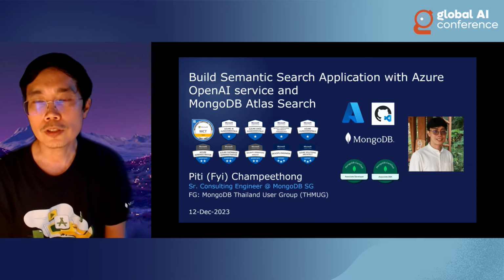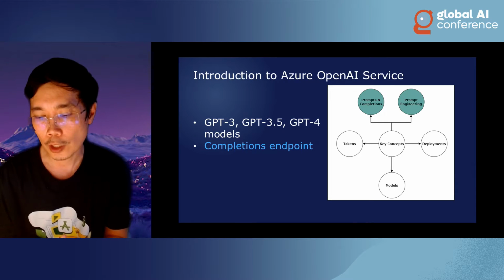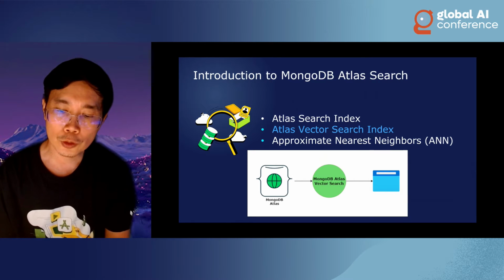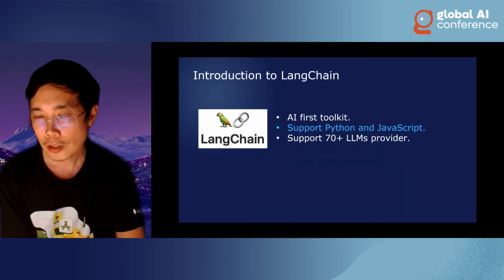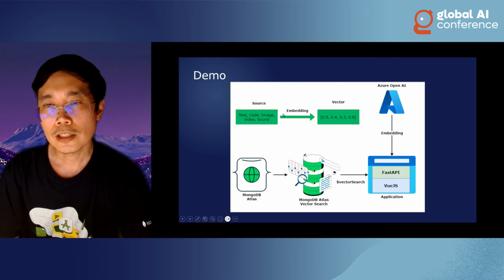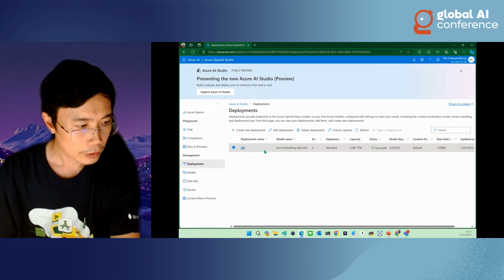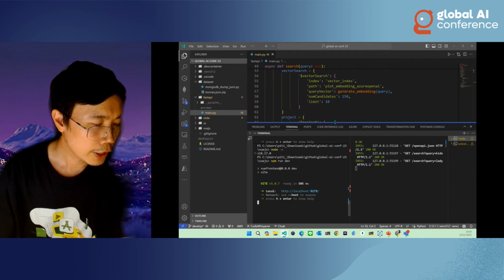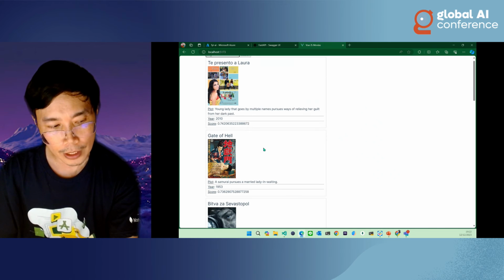Build Semantic Search Application with Azure OpenAI service and MongoDB Atlas Search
Go through the demo on how to set up the Azure OpenAI service and integrate it with Langchain and MongoDB Atlas Vector Search. You can see how to do a semantic search application for beginner-level AI implementers.

Piti Champeethong
MongoDB, Senior Consulting Engineer
I am a Senior Consulting Engineer who loves sharing MongoDB and Microsoft technologies like Azure. I am a community speaker at the Thailand MongoDB User Group and .Net Thailand community.